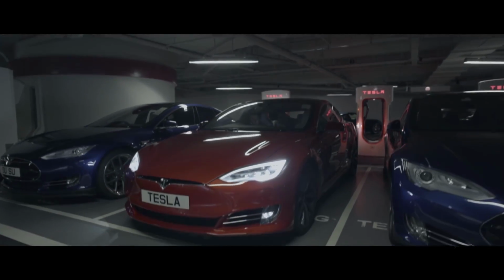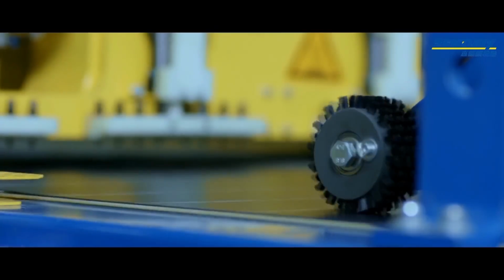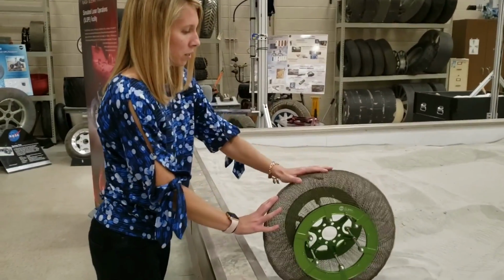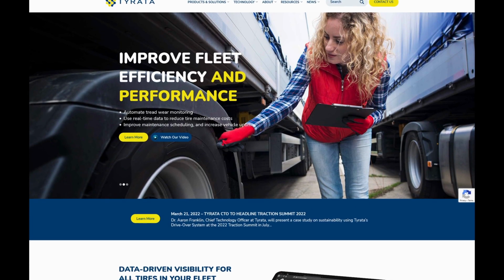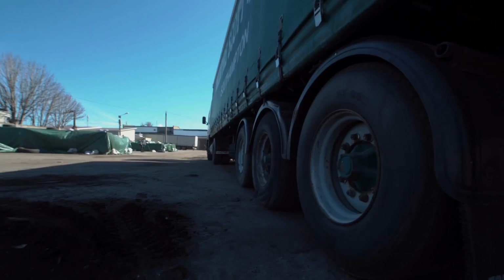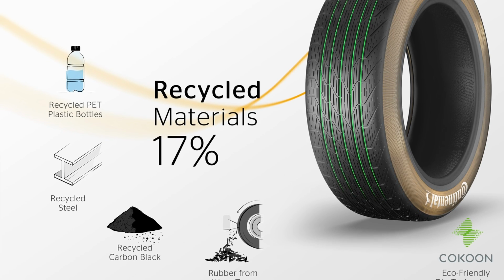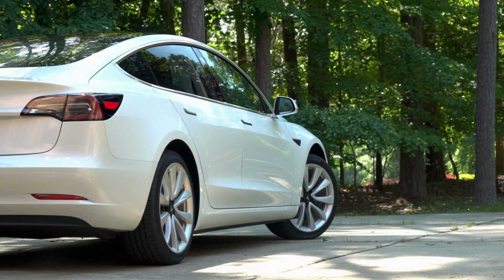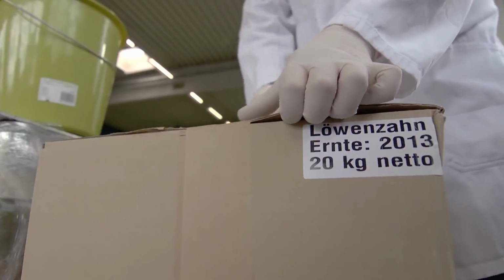What’s in the High Tech Tires of Tomorrow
The rise in popularity of zero emission transportation options such as battery powered cars, bikes and scooters are reducing the emissions generated by our daily commutes. But now a new emphasis is being placed on the environmental impact of the materials and parts that go into these vehicles. One area in particular that is being looked at are the tires.

These new concerns are pushing the industry forward so let’s look at the areas of development that is being worked on to create the next generation of high-tech tires.